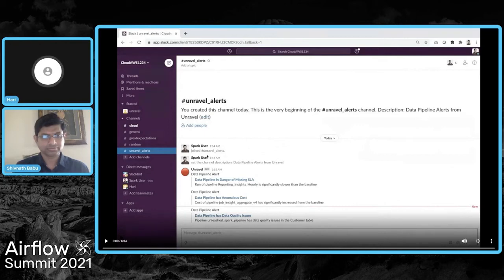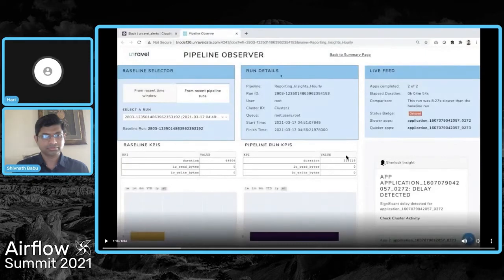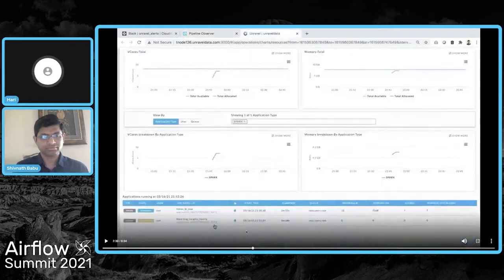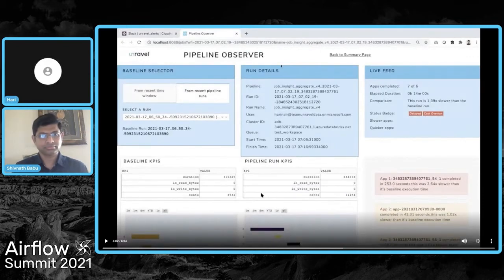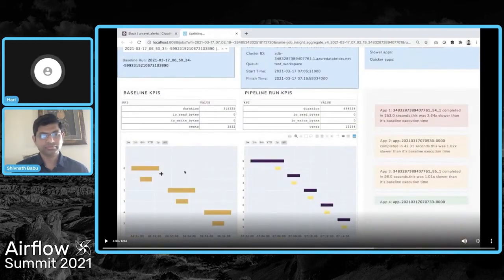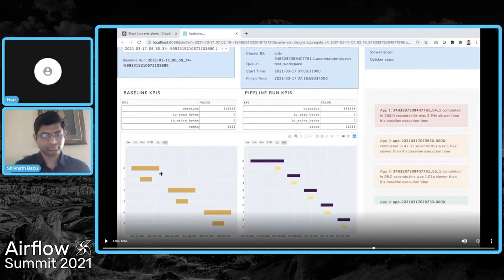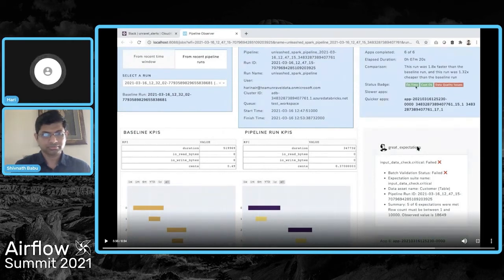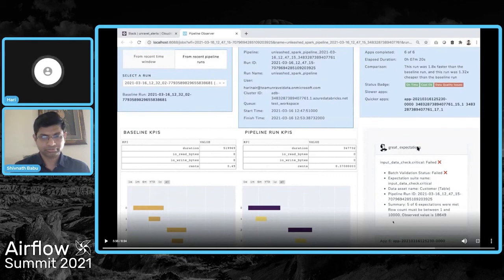Airflow Summit 2021: Lessons Learned Session Demo Part 2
Digital transformation, application modernization, and data platform migration to the cloud are key initiatives in most enterprises today. These initiatives are stressing the scheduling and automation tools in these enterprises to the point that many users are looking for better solutions.

A survey revealed that 88% of users believe that their business will benefit from an improved automation strategy across technology and business. Airflow has an excellent opportunity to capture mindshare and emerge as the leading solution here.

At Unravel, we are seeing the trend where many of our enterprise customers are at various stages of migrating to Airflow from their enterprise schedulers or ETL/ELT orchestration tools like Autosys, Informatica, Oozie, Pentaho, and Tidal.

Watch this short clip from the presentation.